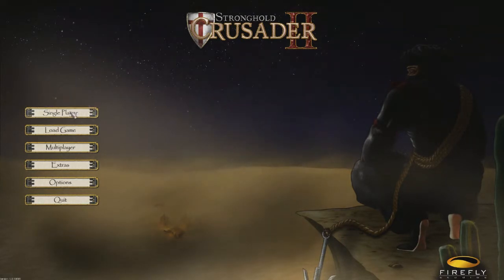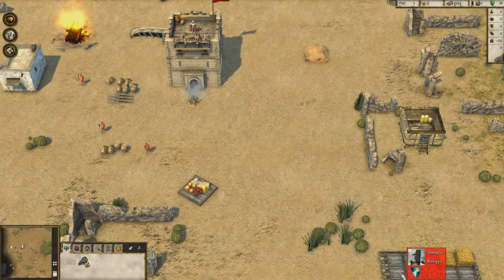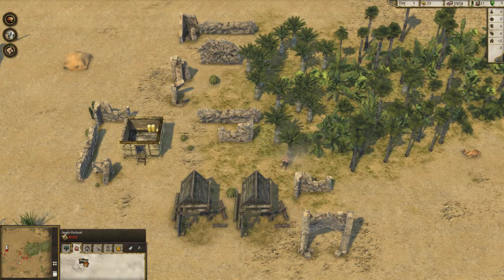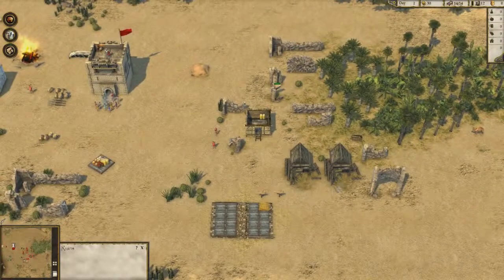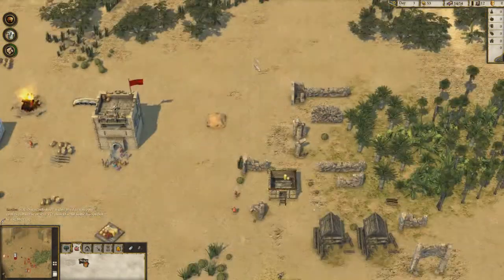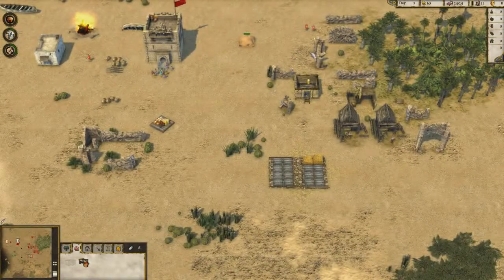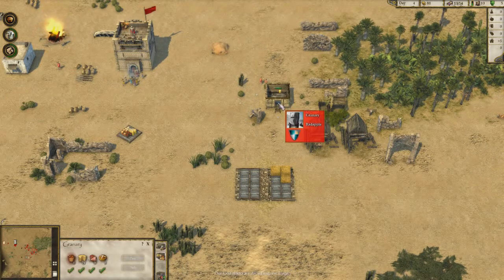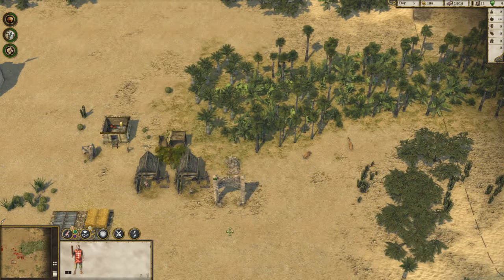Let's Find Out - Stronghold Crusader 2 Ep. 1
Watch as Mark bravely attempts to conquer during the crusades against unimaginable and cunning enemies who make their armies walk in single file into my encampment of death. Just kidding, watch Mark start by playing the preparations campaign to prepare for playing with the big boys.